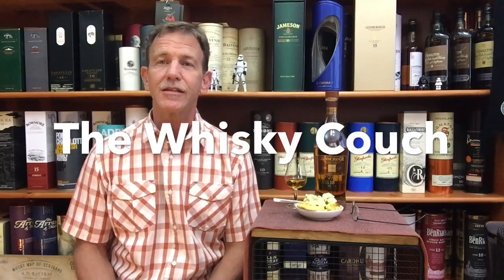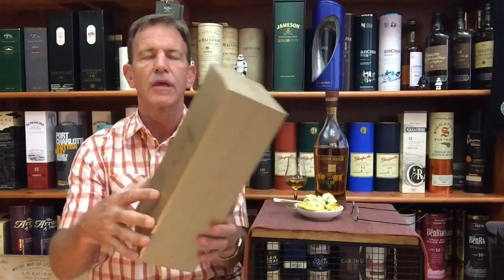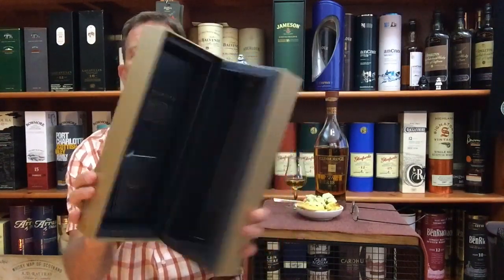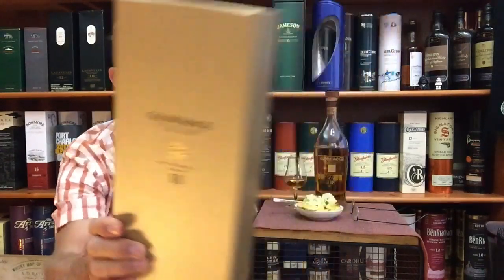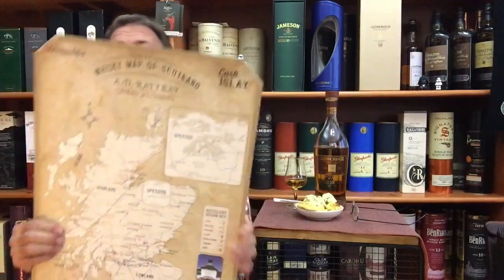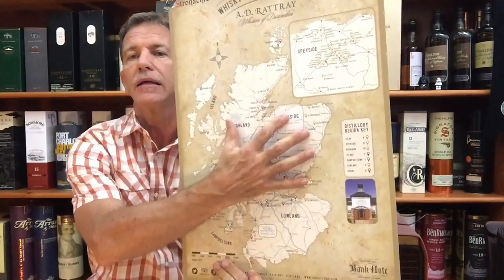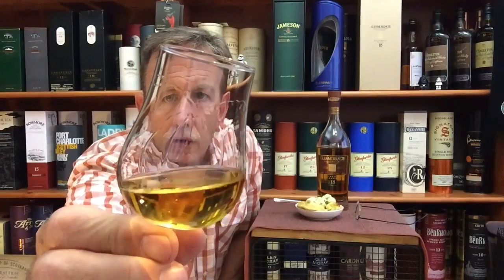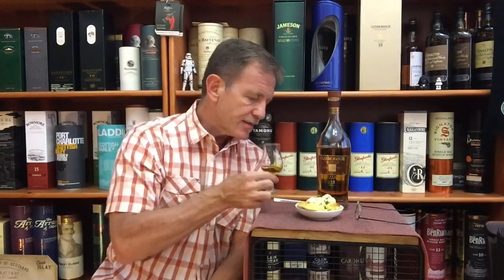GLENMORANGIE 18: Whisky Review and Food Pairing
Glenmorangie 18 ….. Review #211

THE DISTILLERY
Founded:   1843
Situated:   in the Northern Highlands of Scotland
Owned by:   Glenmorangie Co (Moet & Hennessy)
Glenmorangie comes from a Gaelic word meaning ‘valley of tranquility/peace’
Glenmorangie is said to have Scotland tallest stills
THIS WHISKY
18yo Single malt from the Glenmorangie distillery
Matured in ex-Bourbon casks and ex-Oloroso sherry casks
ABV 43%

COLOUR
Dark golden honey
NOSE
Almonds, honey, toffee, vanilla, Crème Brule, sherry, citrus, nectarines, lemon meringue
TASTE
Rich, fruity, pastry and fruit dessert, malty, nutty, wood spices, Christmas spices, pepper, honey, vanilla, sherry
FINISH
Long, warm, rich, fruity, nutty, sweet and spicy
WITH WATER:
Nose:  more fruity dessert and candy store aromas
Taste:  rich fruity dessert in melting buttery crust lightly dusted with Christmas spices
COMMENT:   If you add a few drops of water and let it stand for a bit – syrupy smooth delight
PRICE: … $ … £80 … R1500 (South Africa)
FOOD PAIRING RECOMMENDATIONS
Creamy pistachio ice cream on toasted syrup waffle!